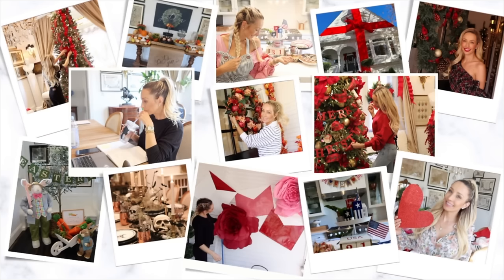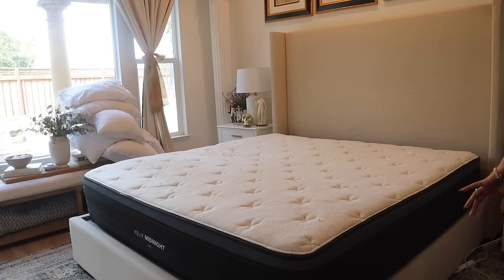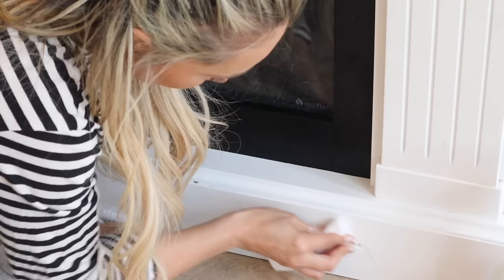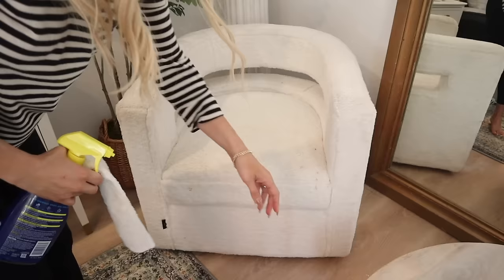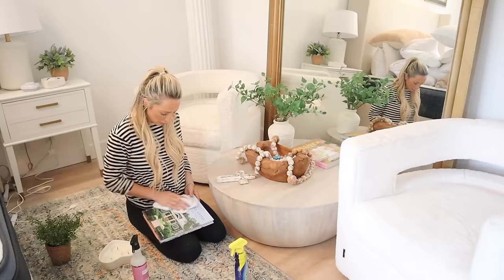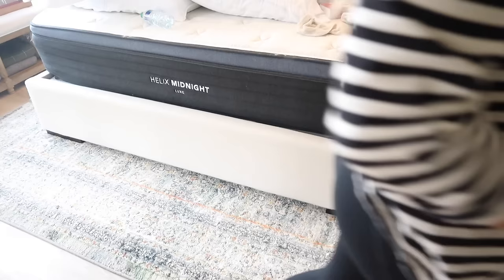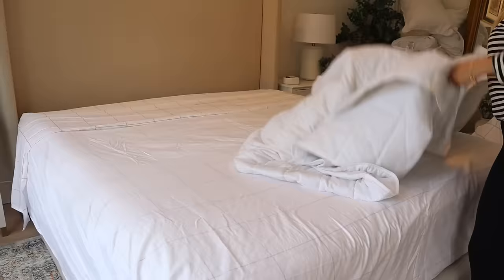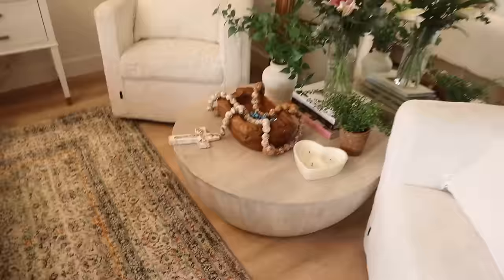1 HOUR OF DEEP SPRING CLEANING // ASMR STYLE LIVE VIDEO // CHUY'S LAST DAY 😔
Thank you so much for all the love you have given to our family and support you have shown me and this channel. When I was 25 I was scrolling through Facebook and saw that a box of baby chihuahuas had been abandoned by the train station here in my hometown. This little picture popped up when I opened the post and I told Ron (boyfriend at that time, now husband) that I was going to adopt him. I had never had a dog before and we already had Miss Ellie (Ron's rhodesian ridgeback). I went to this random store where they had these baby puppies sitting in a shower in the bath bathroom. It took be 8 hours to get approval to foster him since he was only a couple weeks old. I spent the entire day getting finger prints, background checks and paying the fee to take him home. The agreement was I would foster to adopt, I forget to mention while I was doing that, I saw some kittens come in, so I took them too. (why am I like this)... Anyway, We took baby Chuy home and he went everywhere with us. He spent his life running in the vineyards with Miss Ellie and sleeping, he was a regular at the winery, always sitting under the table hoping someone would drop food for him, as they often did. He was the reason I got into fostering animals. He expanded my heart and taught me patience. We love you so much Chuy and please give Miss Ellie a run for her money up there. She's been waiting for you. 💕